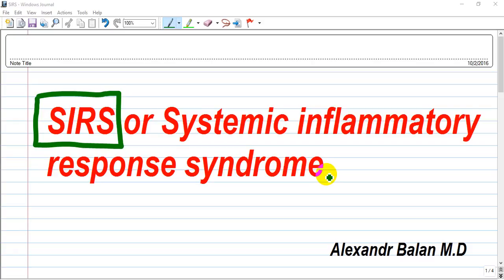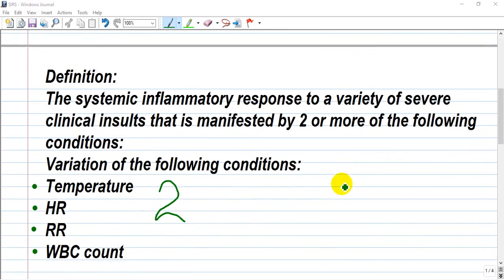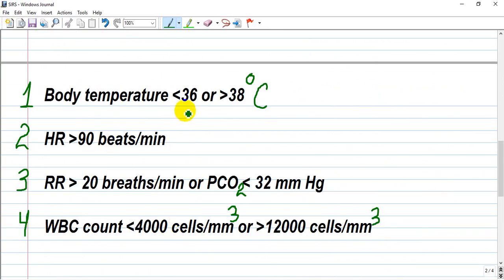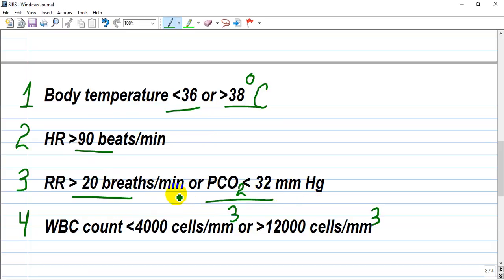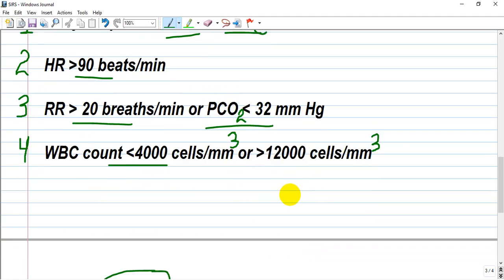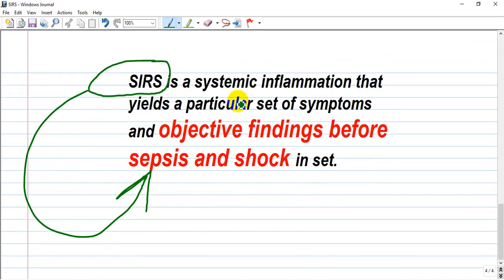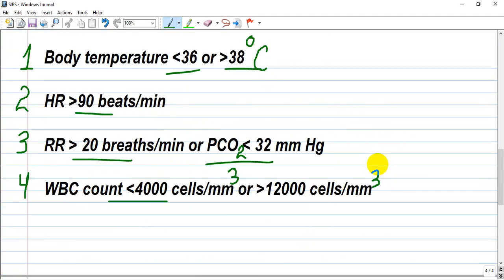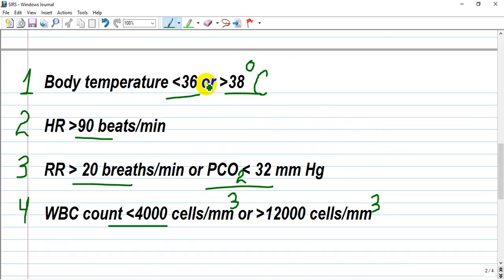Systemic Inflammatory Response Syndrome (SIRS)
What we need to establish a diagnosis of SIRS is that patient require at least 2 of 4 components like

Temperature
HR
RR
WBC